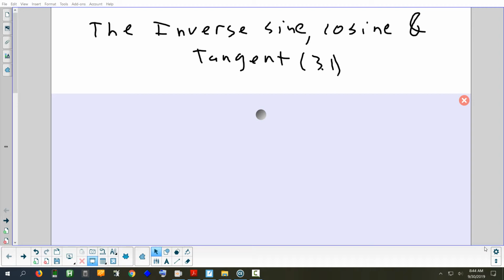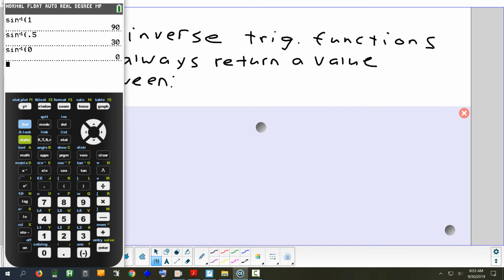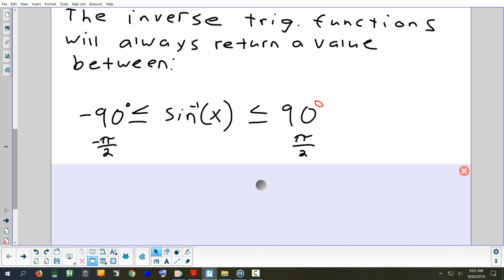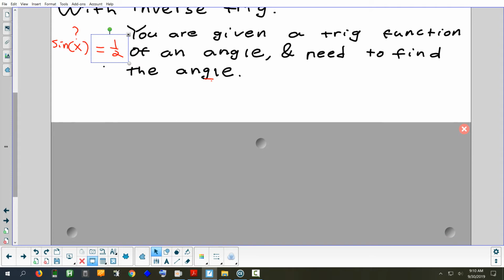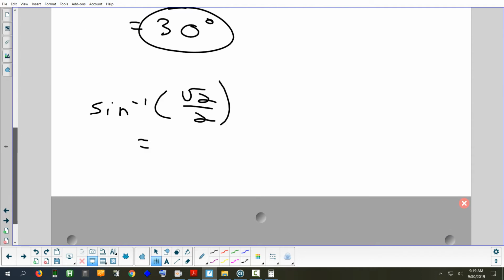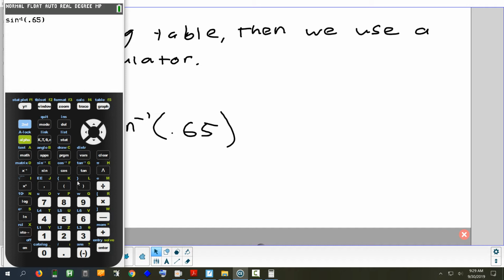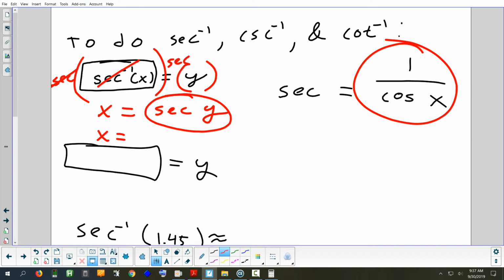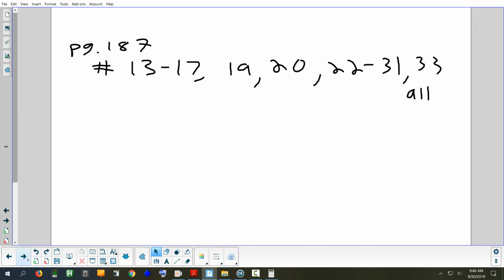3.1(1) Inverse Trigonometry 9-30-19